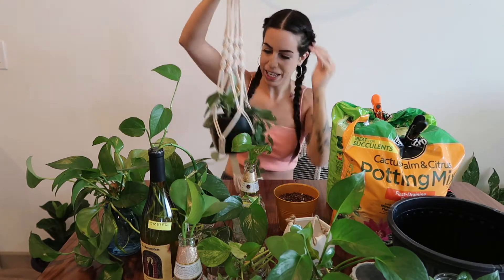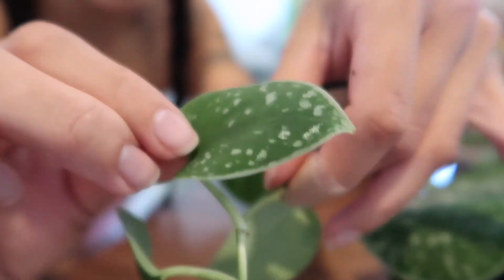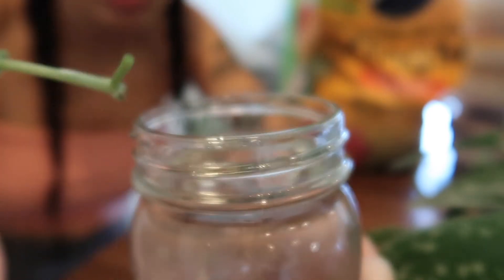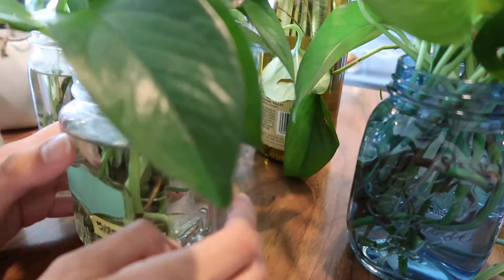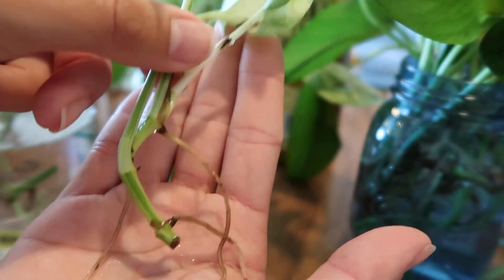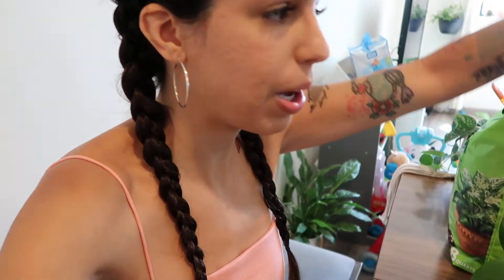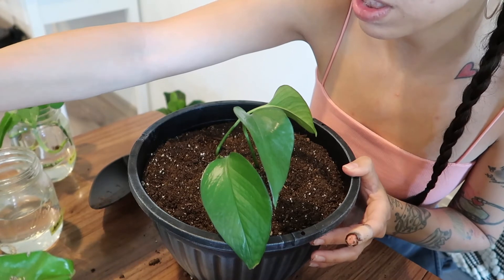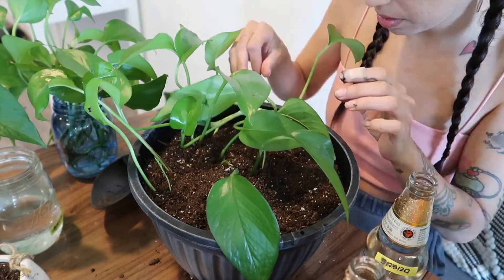How to Propagate Pothos IN WATER & Repot the Propagations! // Great for beginners!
Hey guys! Today I am sharing with you how to propogate pothos plant and also how to repot the pothos propagations once they are ready! I hope this video helped you so that you can turn 1 plant into multiple plants!

Soil I use
Pearlite I use
Worm Castings (Plant fertilizer) I use
Planters I love
LED Grow Lights I use

I know you probably forgot already so here is a reminder to hit the bell notification so that you can be notified every single time I upload, which is on Thursdays and Sundays at 4:00 pm pacific time & 7:00 pm Eastern time. :)

Frequently Asked About Me
Name: Noa
Zodiac: Scorpio (teehee)
Camera Used: Canon G7X Mark II
Editing: iMovie
Nationality: 100% Israeli🇮🇱

I will be doing a giveaway with my friend Amarilys Rivera, here on youtube! Once we both hit 500 subscribers we will be doing a joint AMAZON gift card giveaway! Make sure you get us both there (We are so close!!) We will provide the details/rules to the giveaway once we both hit 500!